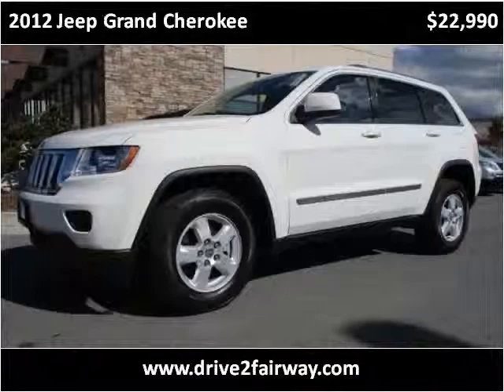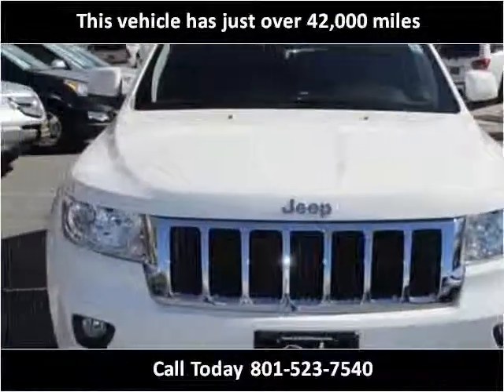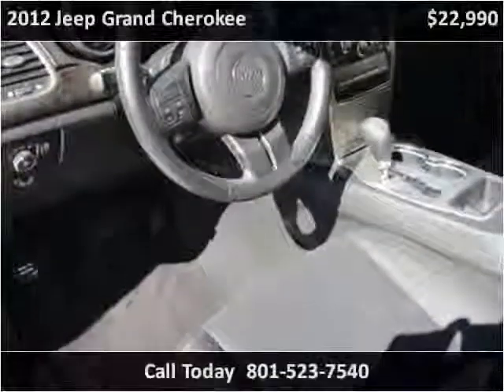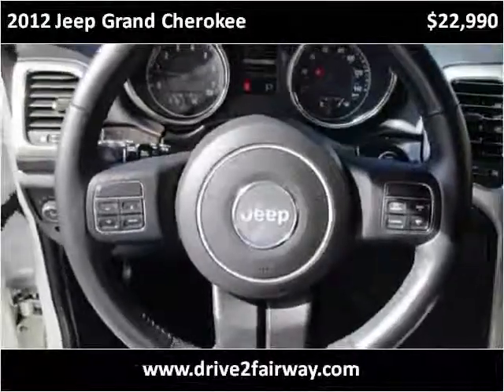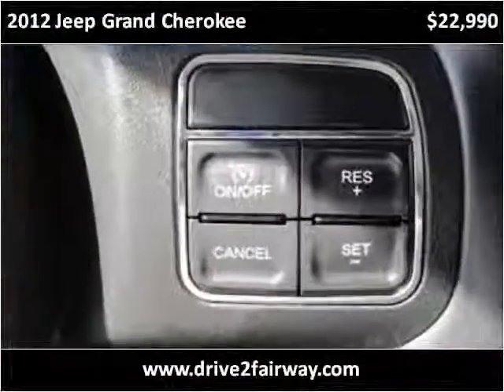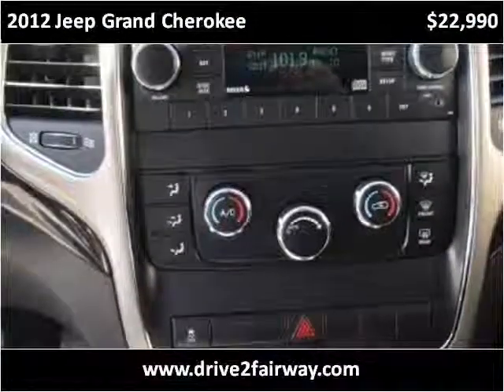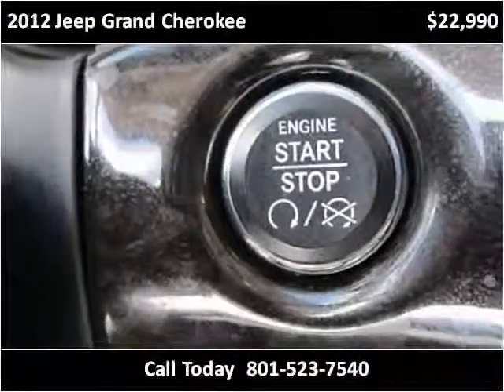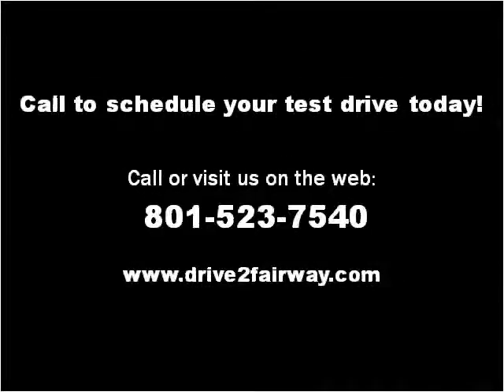2012 Jeep Grand Cherokee Used Cars Salt Lake City UT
This 2012 Jeep Grand Cherokee is available from Fairway Auto Sales.